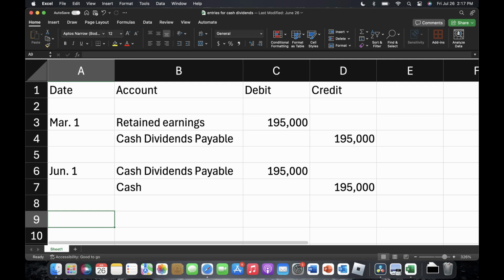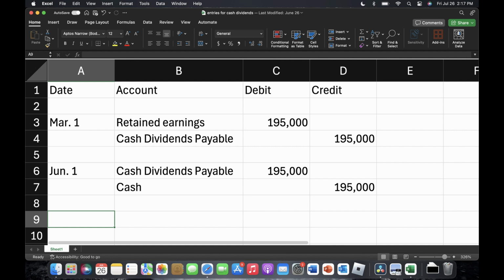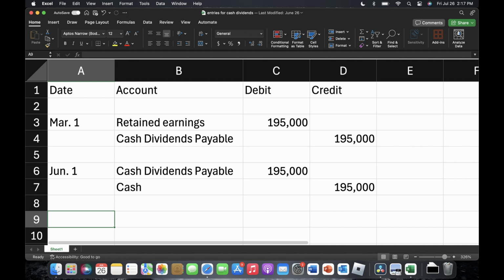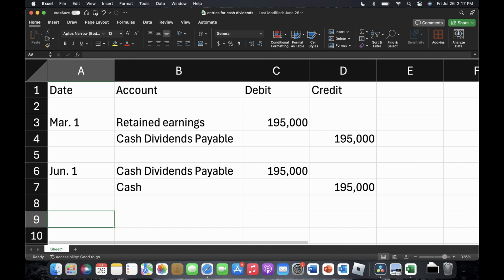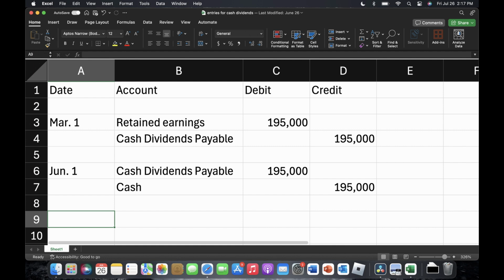How 2 Journalize Entries for Cash Dividends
In this video, I explain how to do an entry for cash dividends. This problem in this video can be used as an example if you are ever confused or need a refresher on this type of problem.